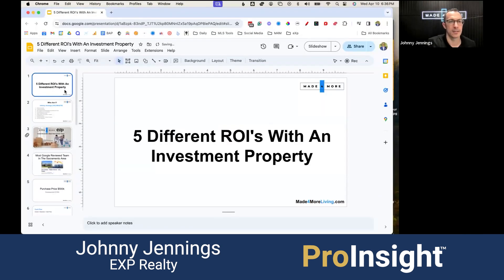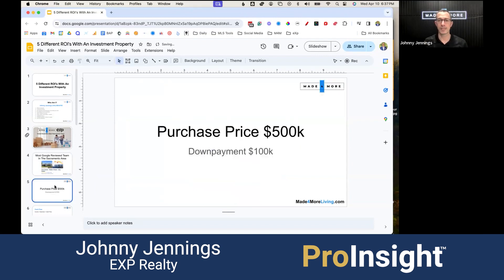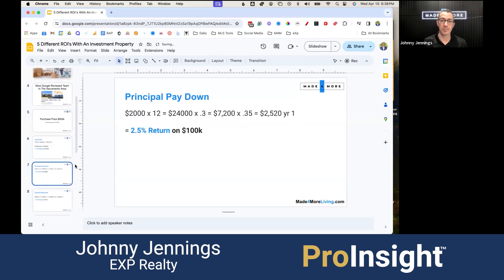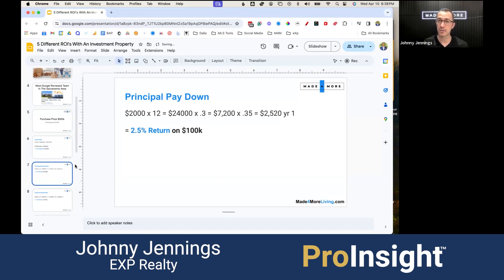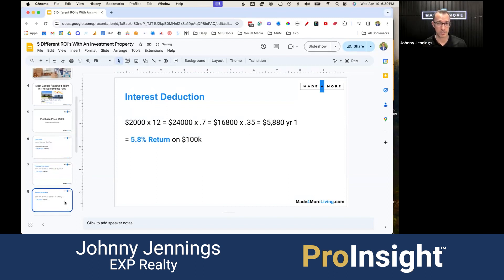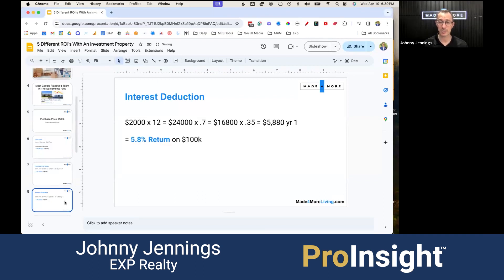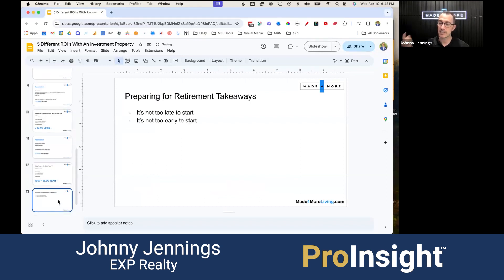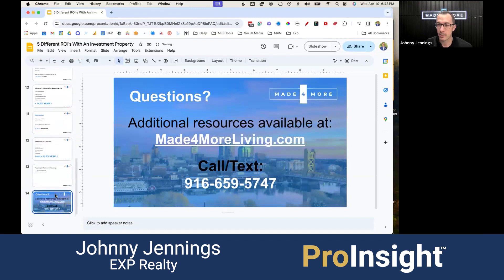Diving deep into real estate returns with Johnny! 💼📈